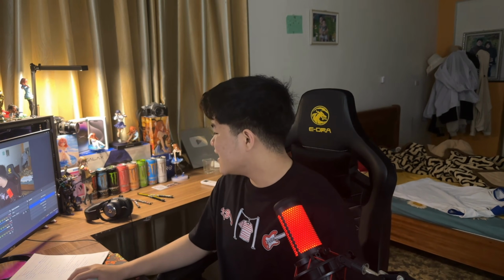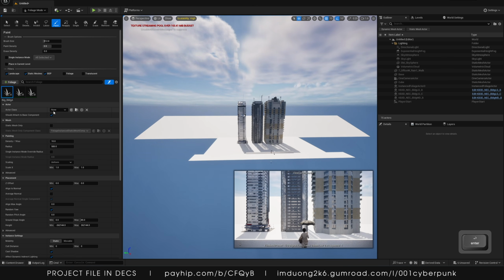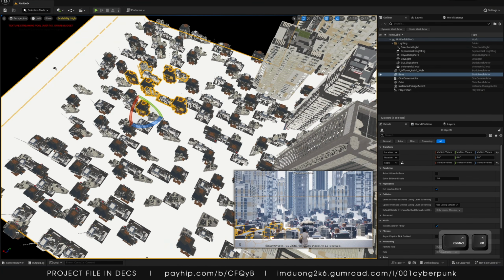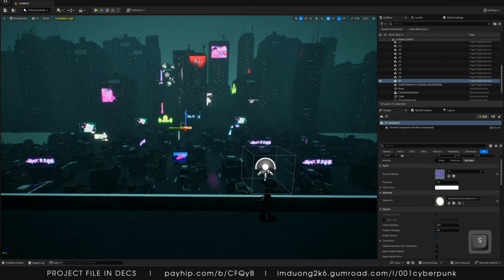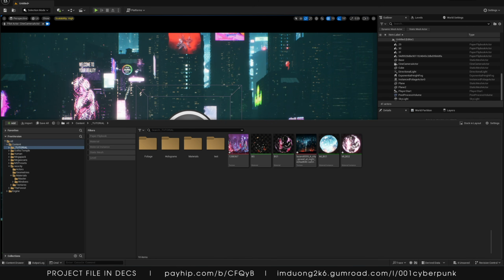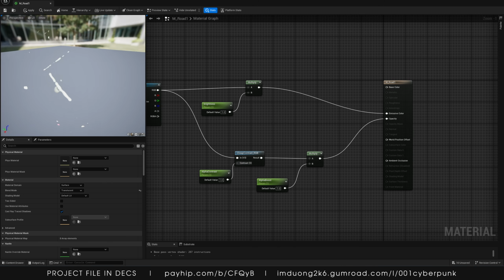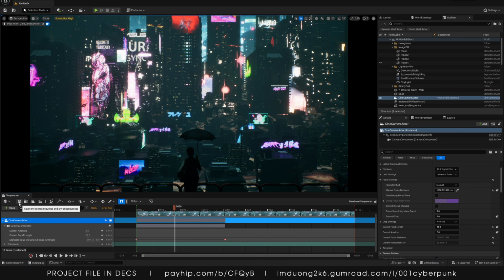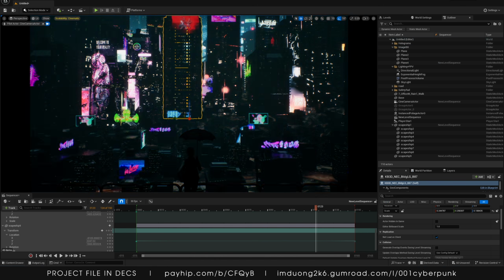How To Create Cyberpunk City Street - Unreal Engine Beginner Tutorial 2024 | 3D Environment Tutorial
In this video today I will show you how to create a Cyberpunk Environment inspired by Blade Runner, Cyberpunk 2077 inside of Unreal Engine 5.3.2

⏬ DOWNLOAD SECTION ⏬
(free project link in my discord server, scroll down for the link)

(more FREE stuff down below👇🏼)

💸For Vietnamese:
MB Bank - 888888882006 DAM DAI DUONG
Momo -

🕖TIMESTAMPS:
0:00 001/// Neon Dimensions: Cyberpulse 2077
0:20 Intro
1:36 Preparing The Assets & Project Setting
4:42 Level Blockout
12:00 Foliage Setup & Scatter Buildings
26:20 Lighting Setup & Fog Atmosphere
32:00 How to make Holograms/Neon Signs
39:00 Image Kitbashing
54:00 Foreground Setup
57:30 Road Material

1:14:40 Level Sequence
1:18:10 Scapeships Animation